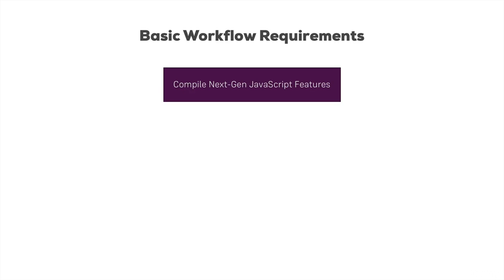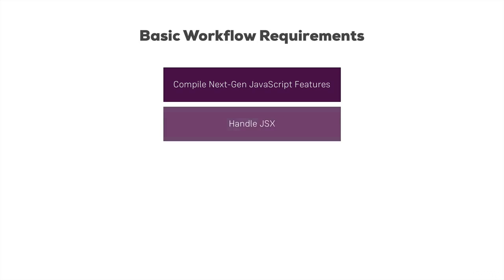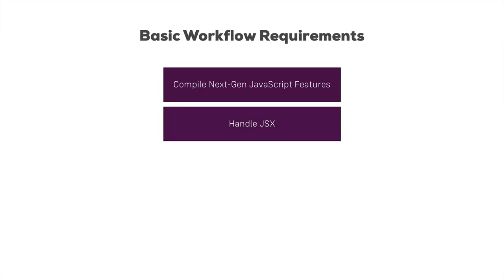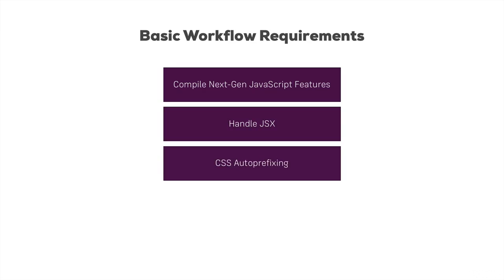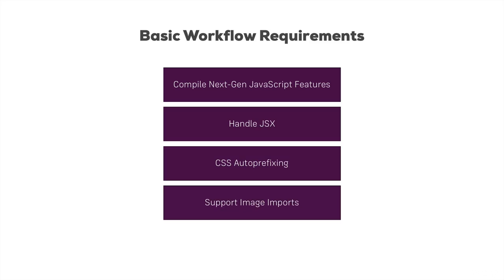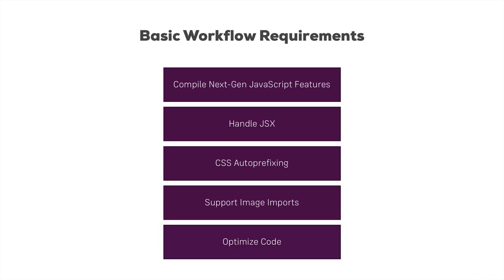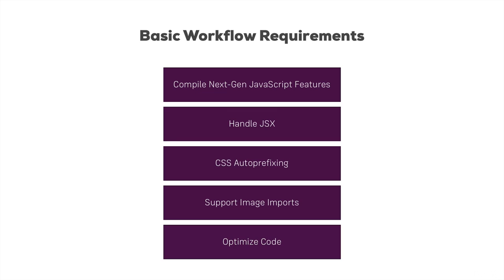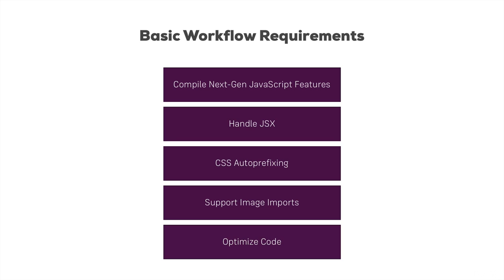353 Basic Workflow Requirements